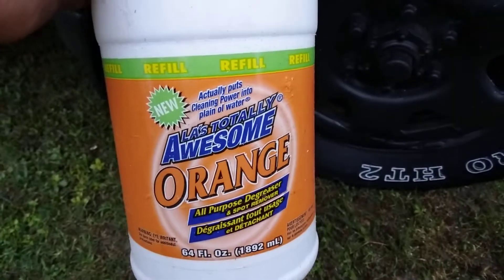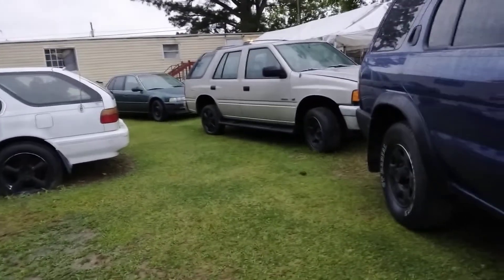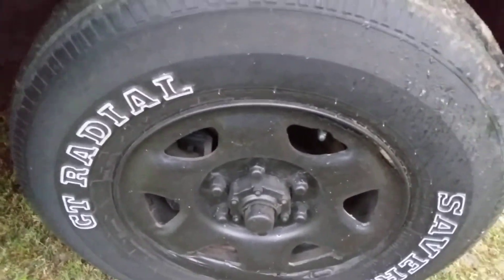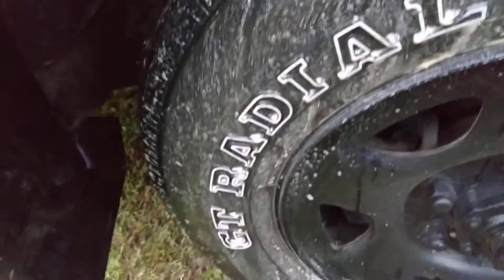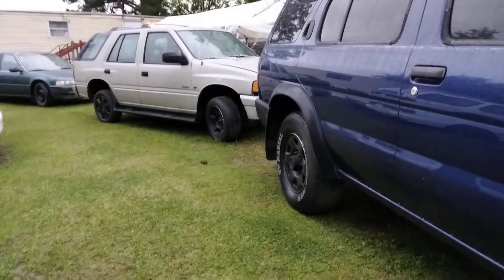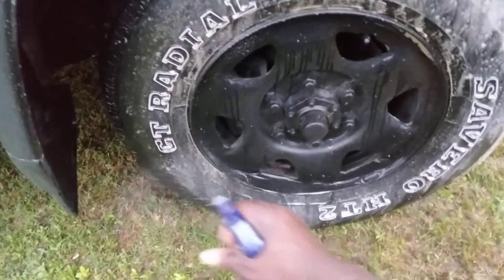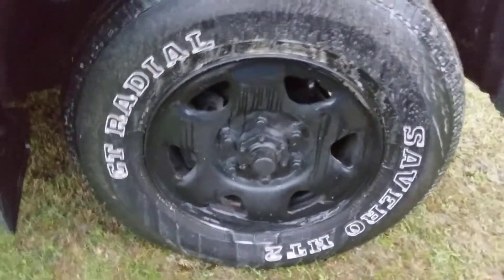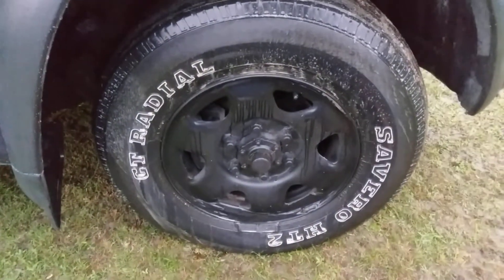la totally awesome orange 🍊cleaner degreaser insane dirt melt down off tires